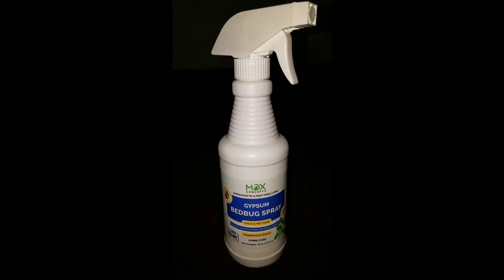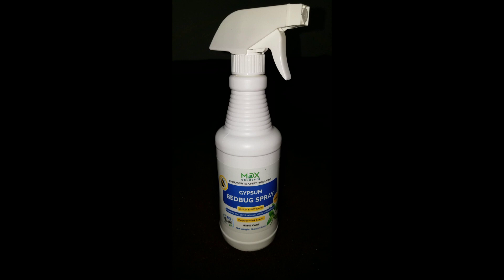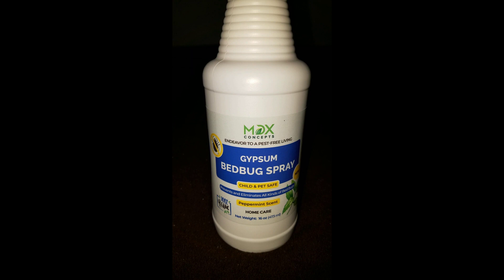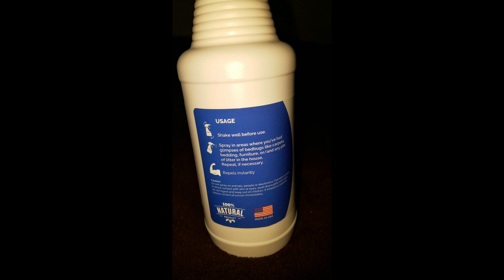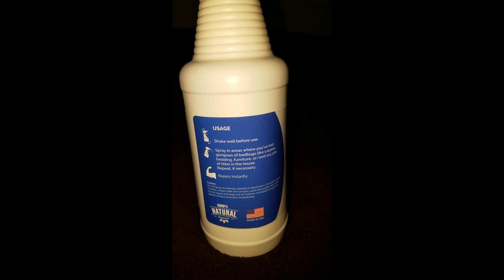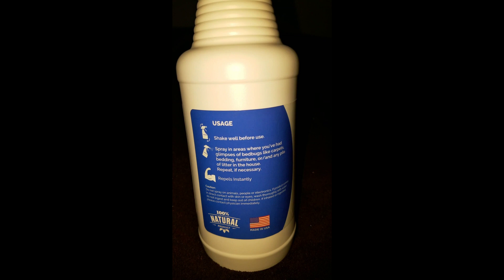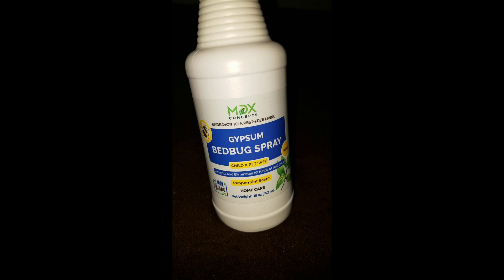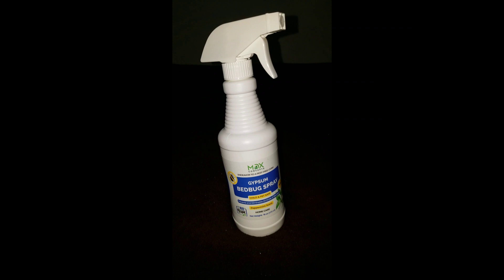Bedbugs Prevention & Control - Natural BedBug Repellent Spray by MDX Concepts - Review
The Bed Bug Killer spray is completely natural and effective to use as it is a mix of vinegar, peppermint oil and spearmint oil and shows results very quickly. It is the best organic Bed Bug Control product available in the market. It is completely Kid-safe and Pet safe. Buy your bottle of natural bedbugspray now and eliminate all bed bugs.